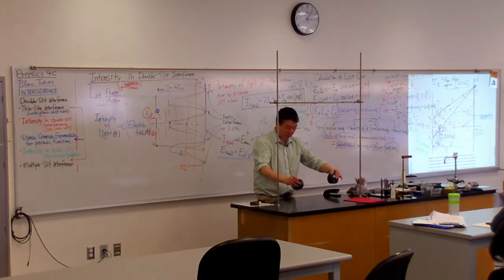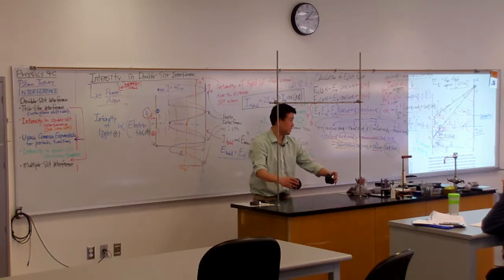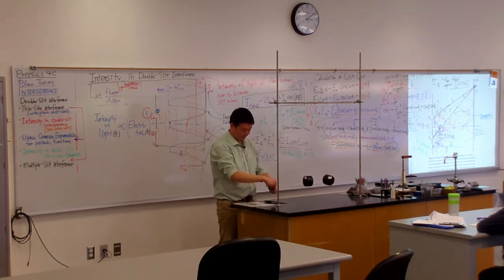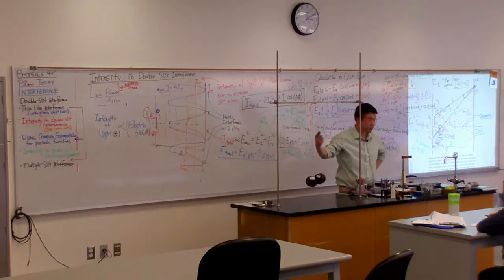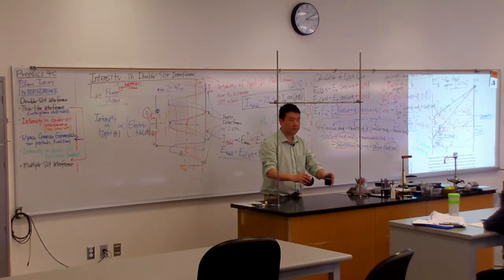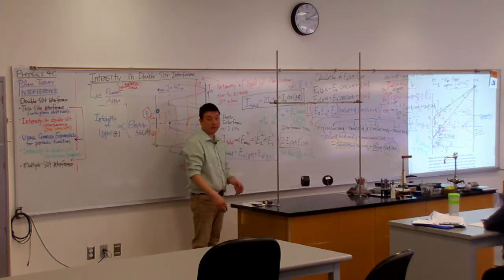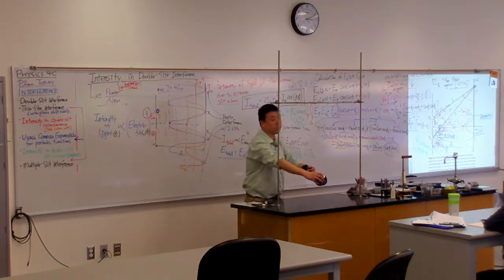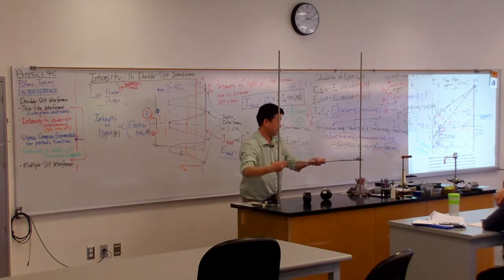Physics 4C - Coupled Oscillator as Interference Phenomenon